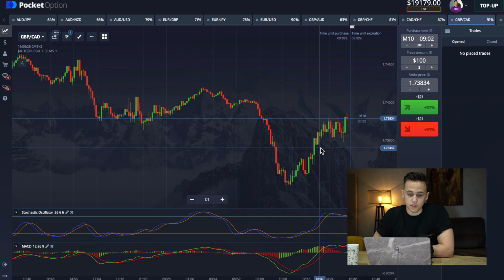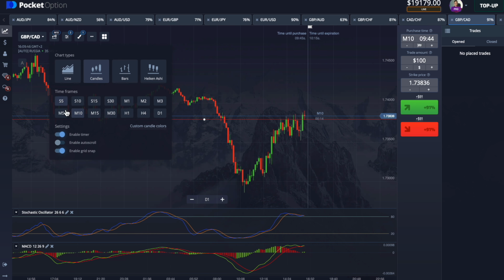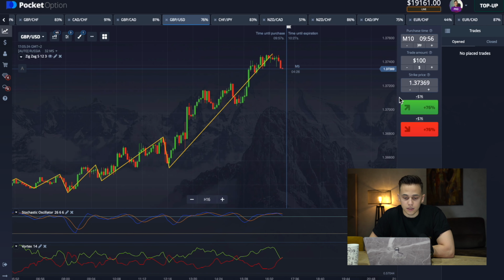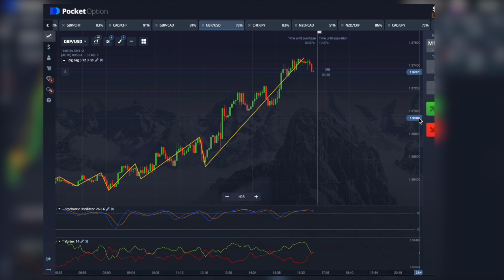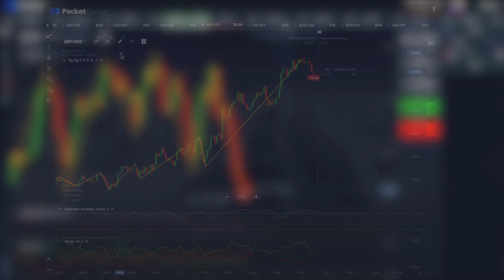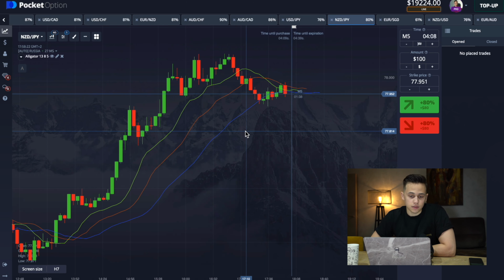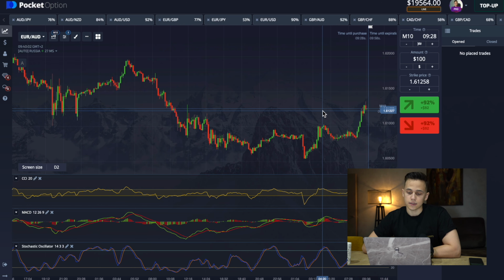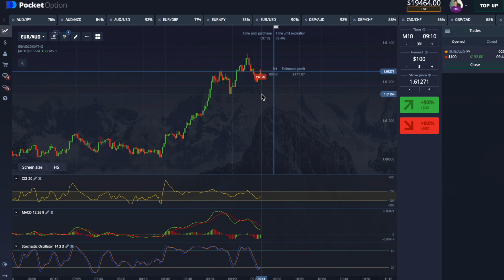Pocket Option trading TUTORIAL | Binary options for beginners